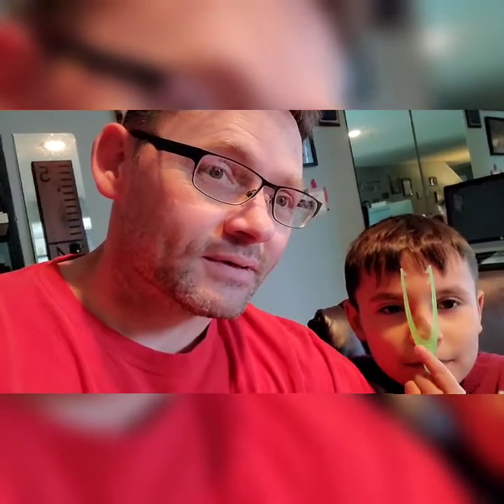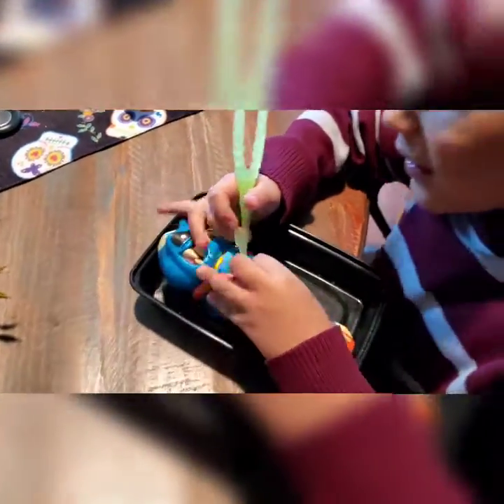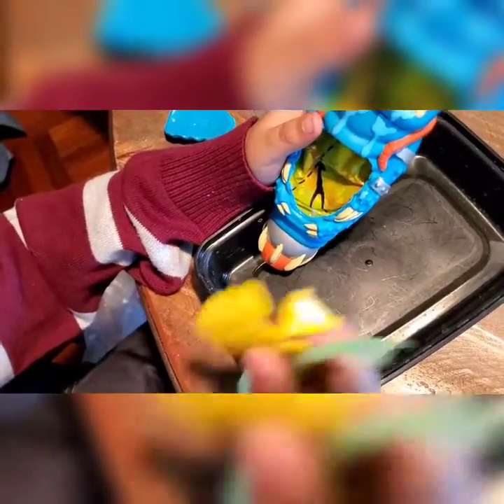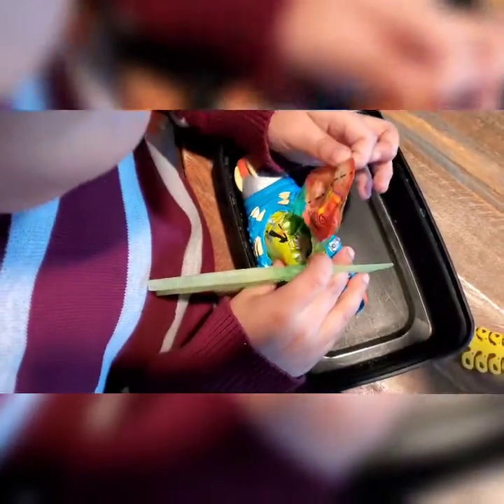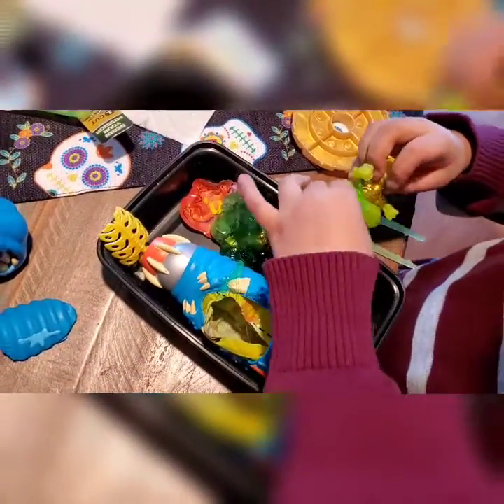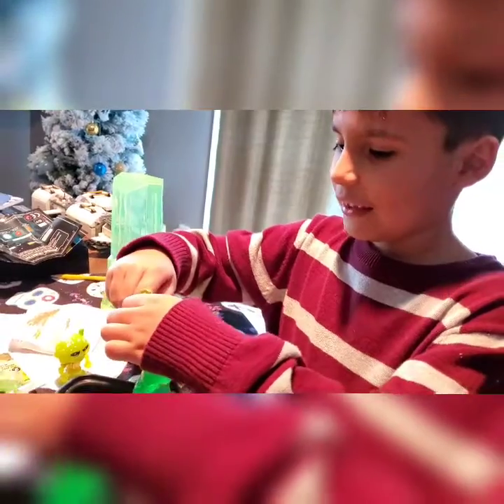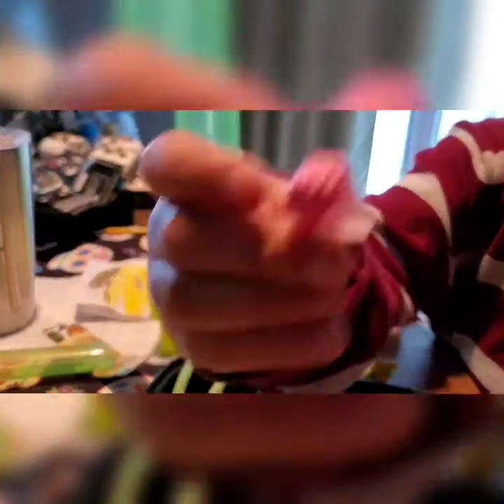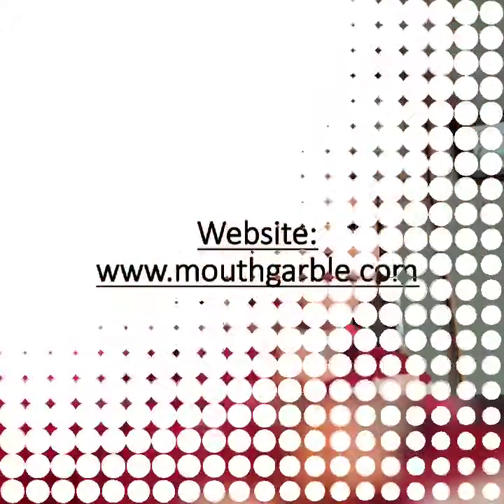Alien Autopsy!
We heard a noise last night and thought it was Santa, but it was an alien that we luckily captured!  Now we will dissect it for SCIENCE!